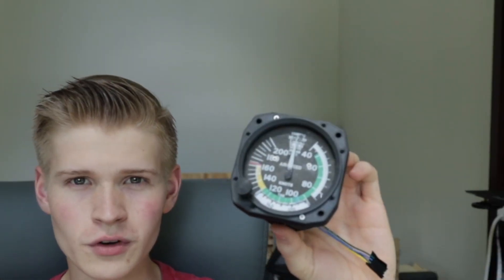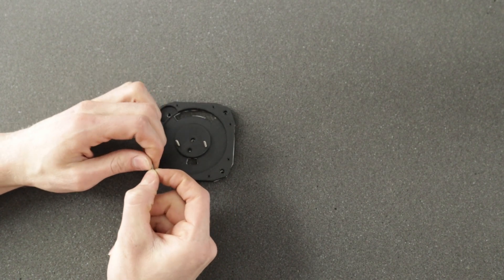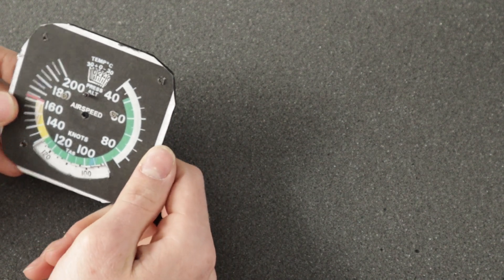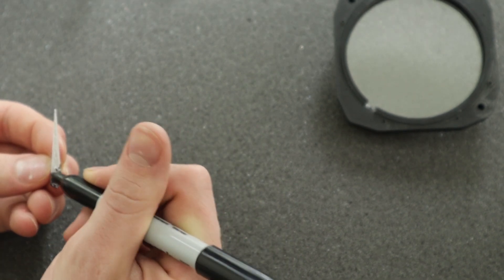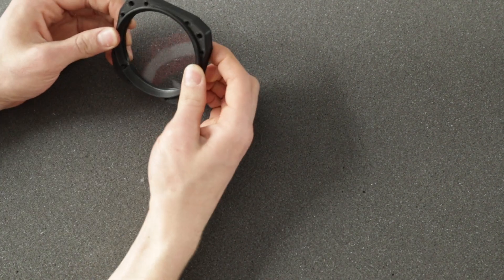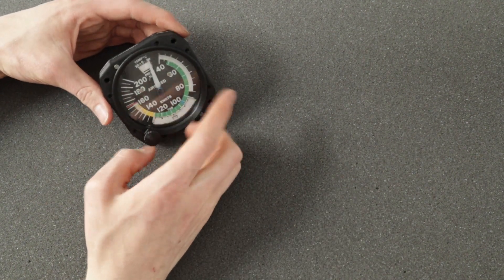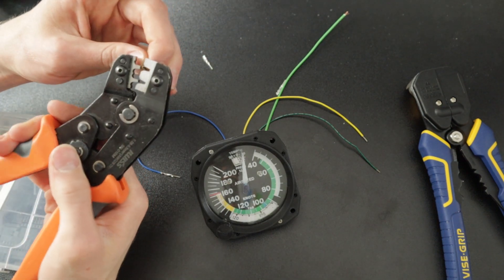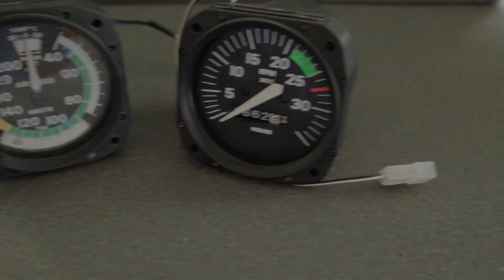DIY Cessna 172 Airspeed Indicator | C172 #33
Airspeed is alive, 55 knots, rotaaate!

📦x27 Stepper Motors
📦Arduino Mega

This week I got 1% better at providing documentation and materials for builds. Even if it's a pain in the butt.